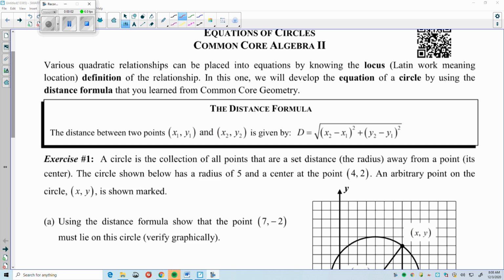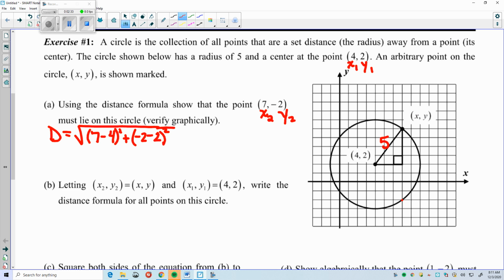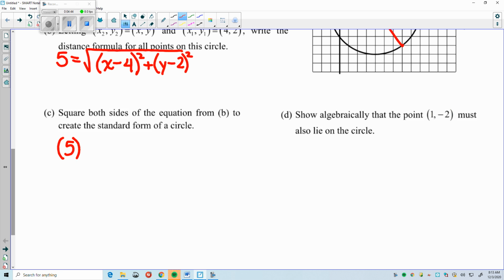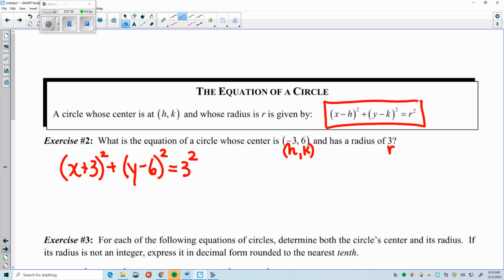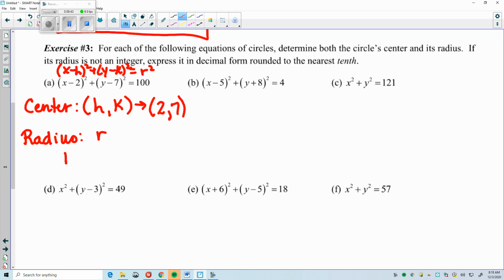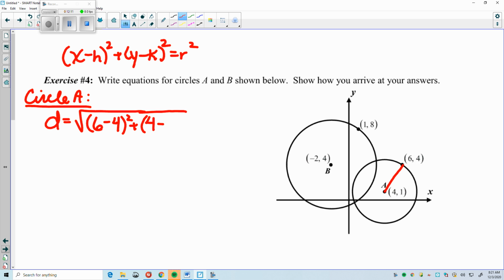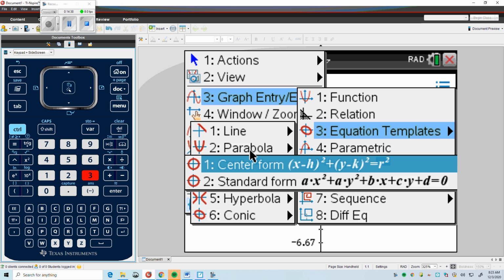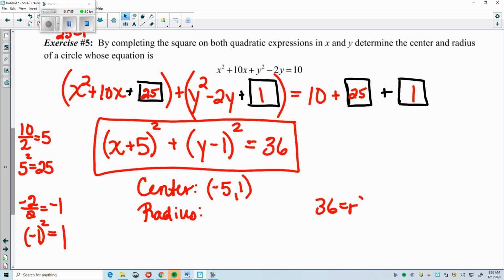Lesson 10 Equations of Circles